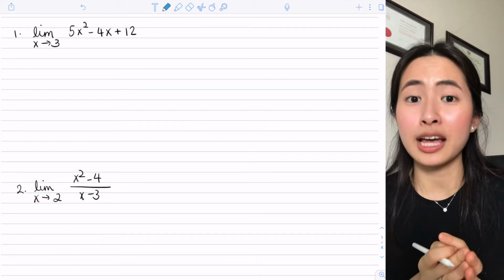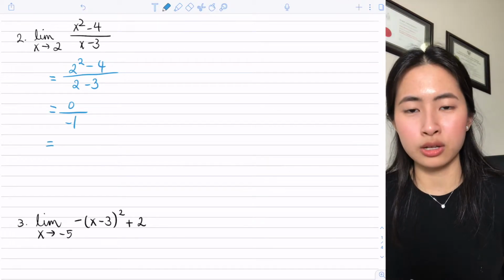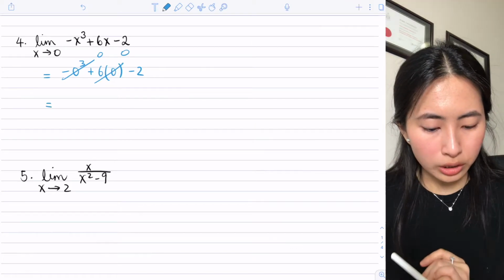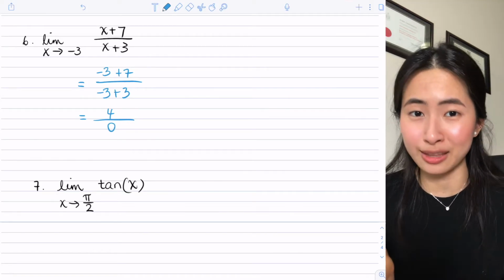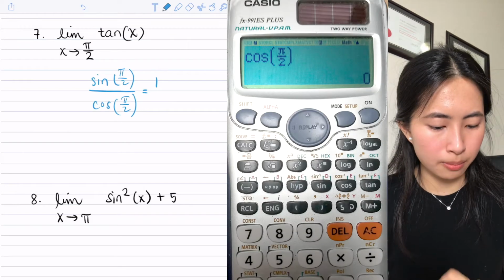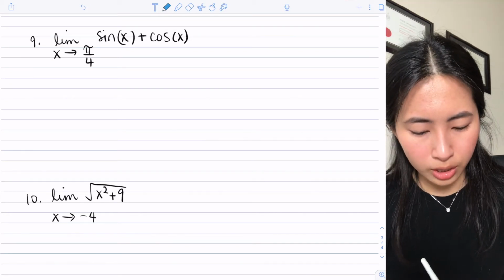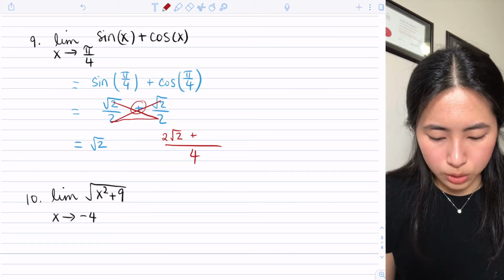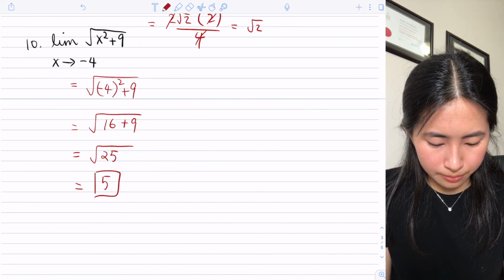Limits by direct substitution